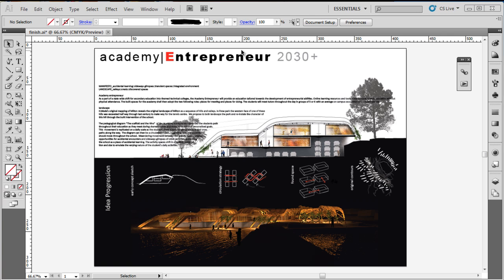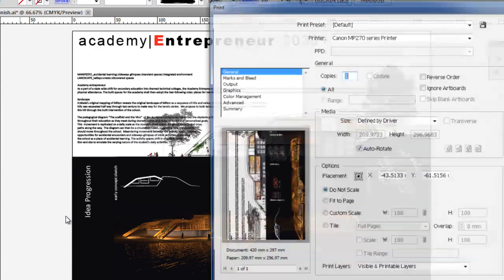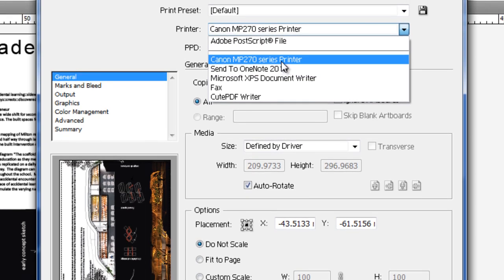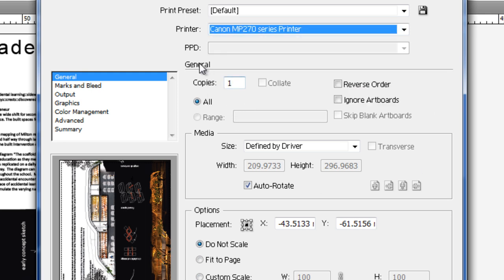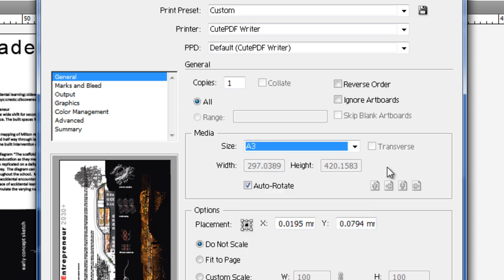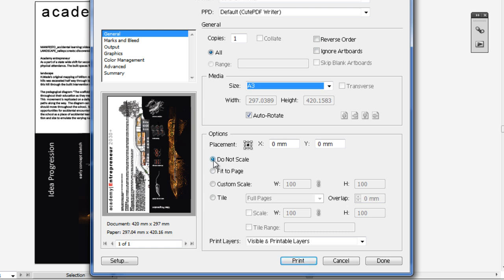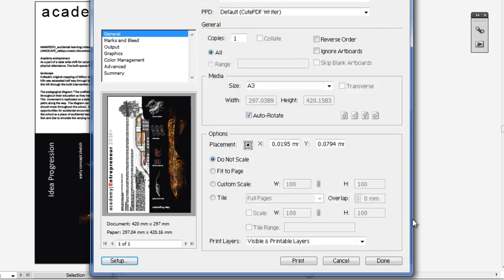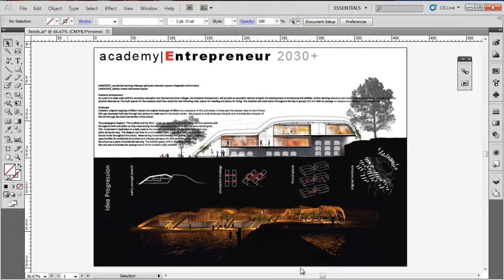Video 29 Printing and Plotting // Printing and Plotting [Adobe Illustrator CS5]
Printing and plotting in Adobe Illustrator CS5. Provided by the School of Architecture at the University of Queensland.